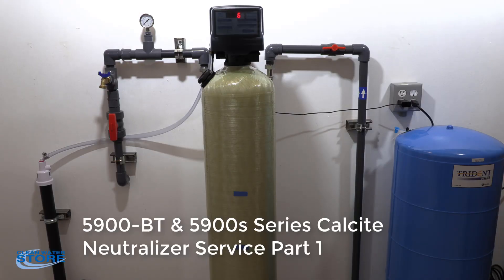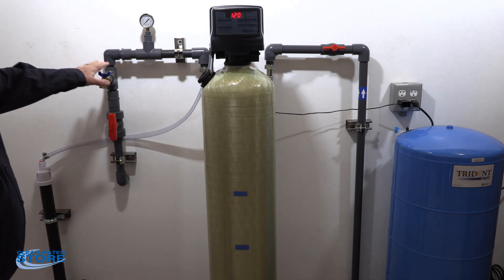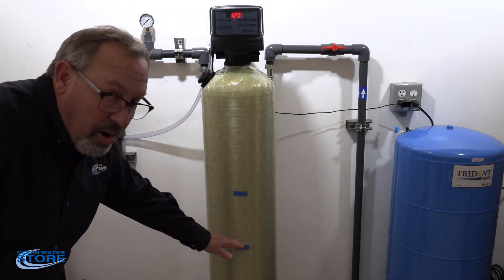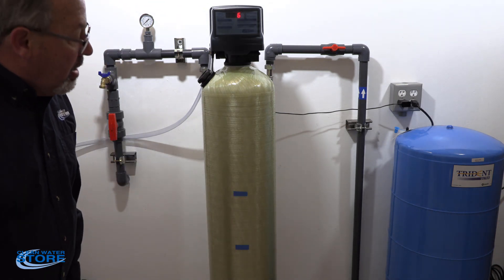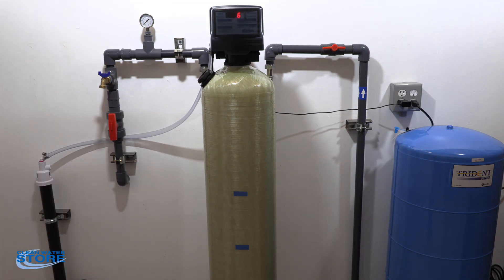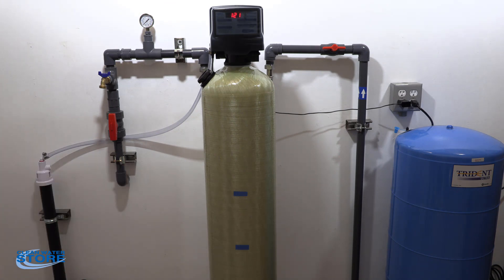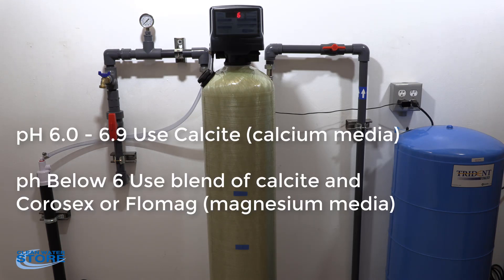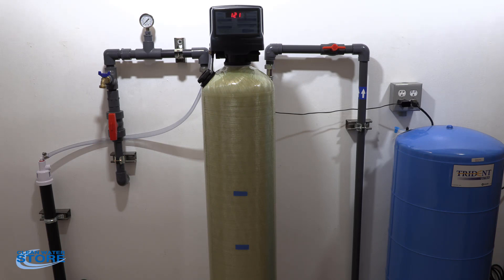5900-BT Calcite Acid Neutralizer Maintenance Part 1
This video shows the neutralizer tank, how to add calcite to the neutralizer tank, and how much calcite should be used, as well as other tips.  Part 1 of a 3 part series.  This same series is relevant for the 5900-BT neutralizer as well as 5900s series.